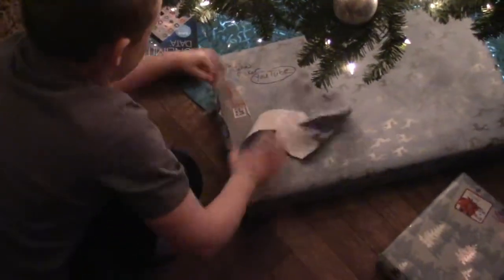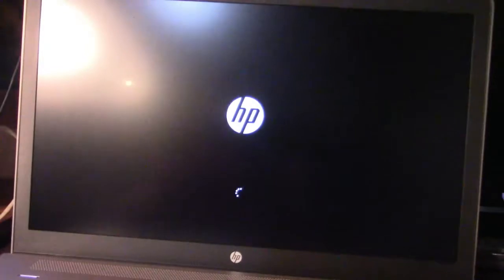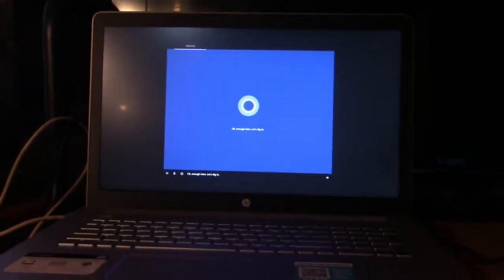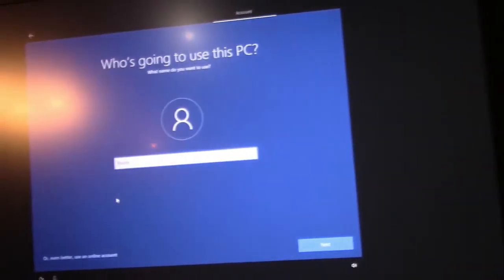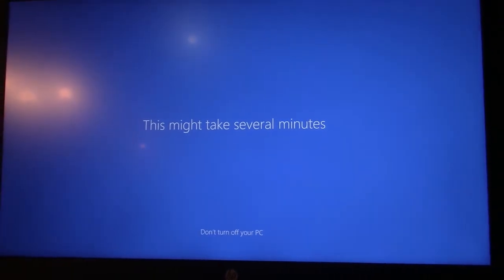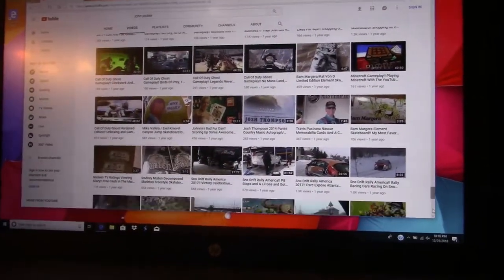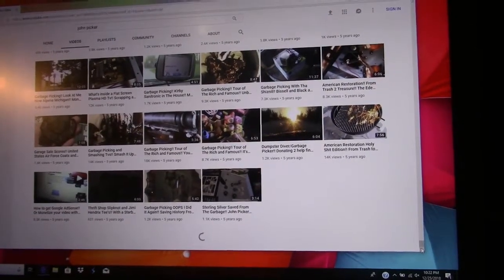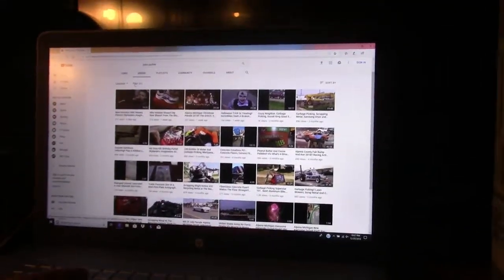HP Pavilion Notebook Computer!! Unboxing, Setup, And Testing Youtube Tools!! Alpena Michigan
Opening my Christmas Present. Got A new Laptop Computer from Walmart in Alpena Michigan. The HP Pavilion Notebook with a 17.3" Full HD IPS, Windows 10, AMD A10 Quad Core Processor, DVD Writer It's a Beautiful Computer for Making my YouTube Videos and Watching YouTube